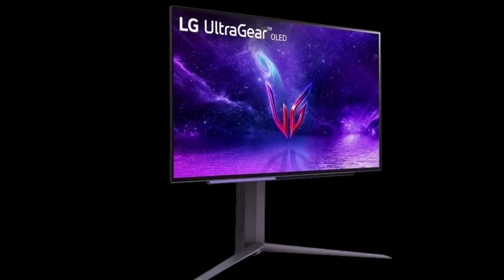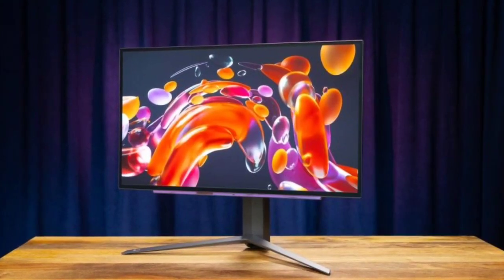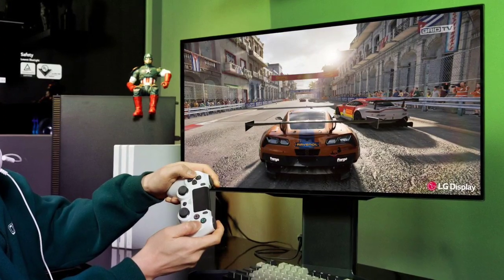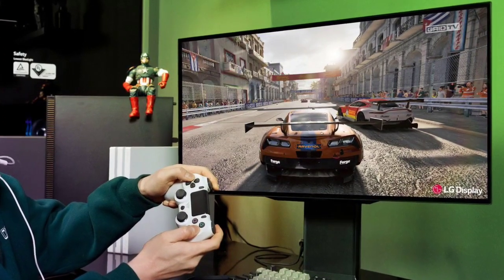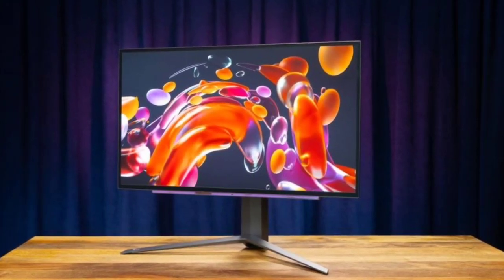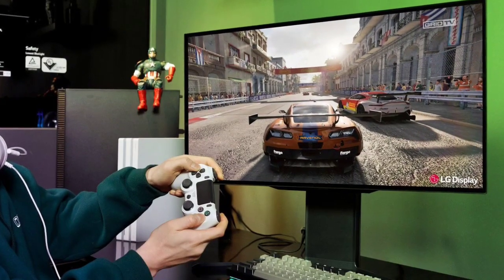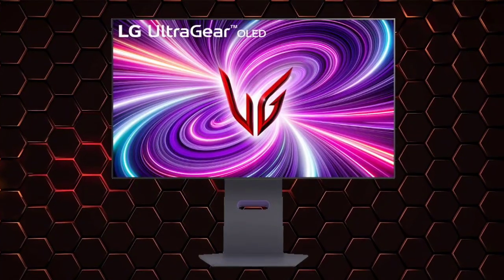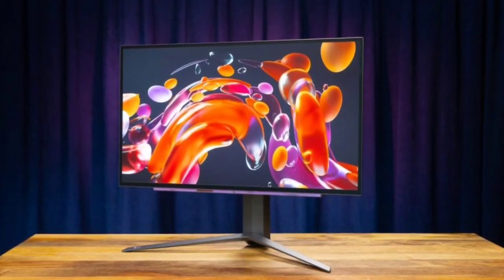LG Display 480Hz OLED 2024 monitor: First Look - Specifications, Available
LG Display unveils 480Hz OLED panel for gaming monitors.